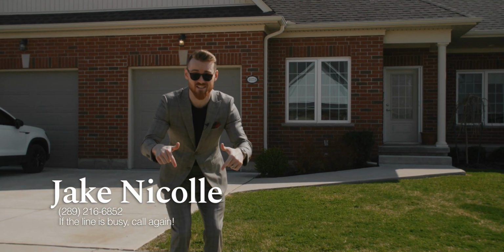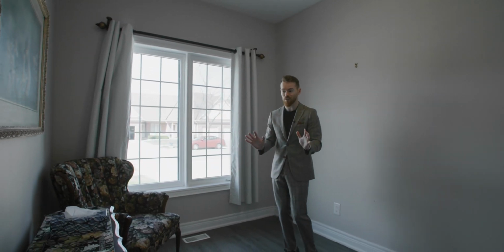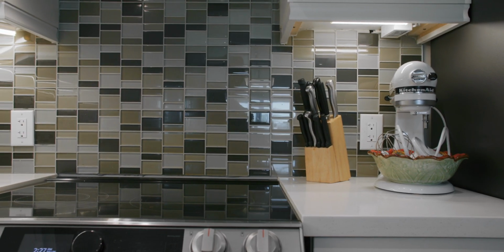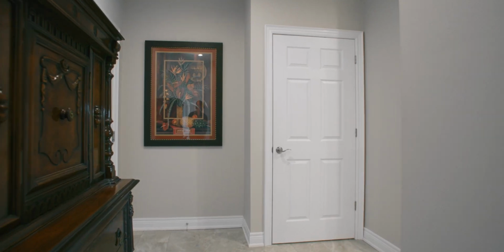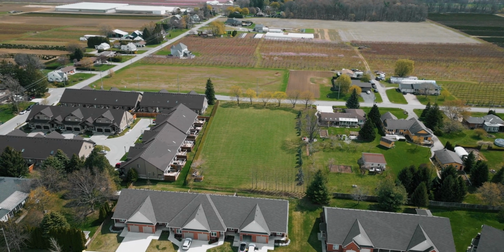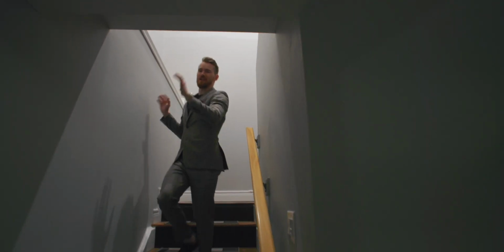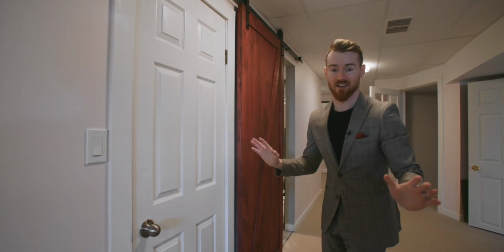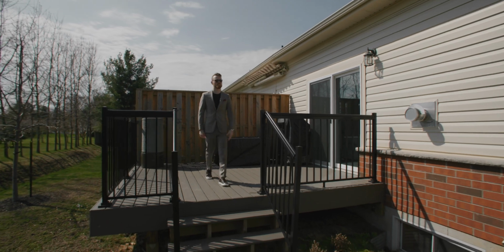Incredible Life Lease Opportunity in Vineland ON! | 4079 Simons Lane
Check This Video Out Next: "Become a $30,258,598 Real Estate Agent in 7 Steps"

Today, realtor Jake Nicolle walks us through an incredible life lease opportunity in Vineland, Ontario, 4079 Simons Lane in Lincoln, Ontario.

🏡 OPEN HOUSE! 🎈
📆 Saturday, May 6, 2023
⌚️ 2-4pm EST

In the first half year of his Real Estate career, Jake Nicolle sold an astonishing $30m worth of real estate and has continued his rapid growth since becoming a top agent in the greater Toronto area and reaching the coveted ICON Status with his brokerage, eXp Realty. Jake’s professional background in marketing and sales puts his team on the cutting edge of home sales, using the latest digital marketing strategies to reach a global audience. When Jake isn’t selling real estate, he spends time with his wife, Wonderful Helen.